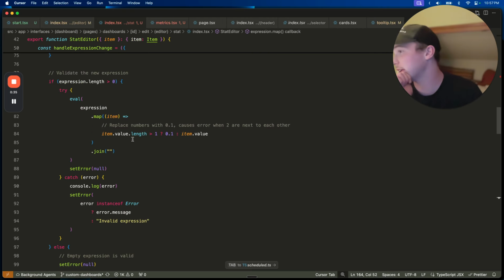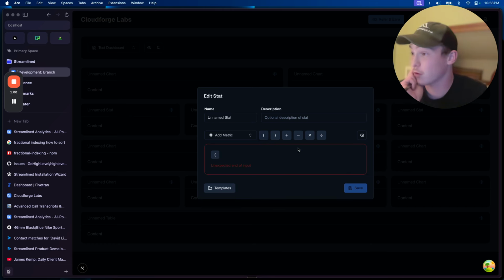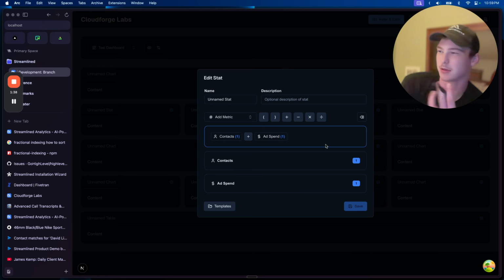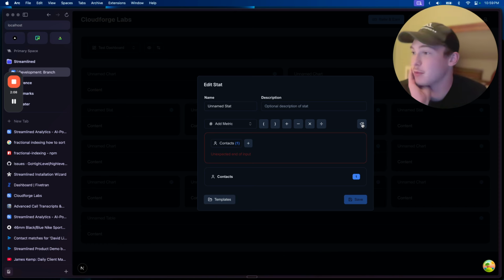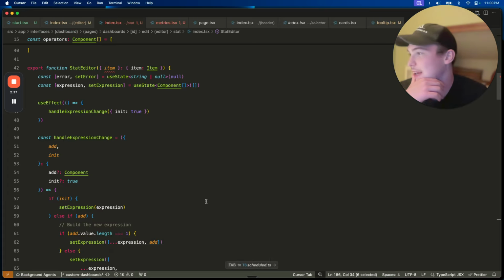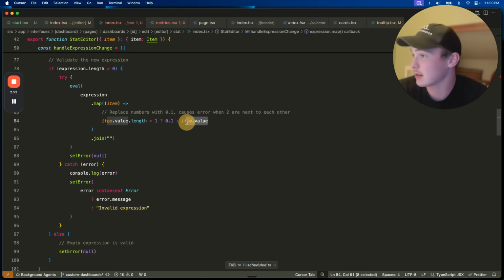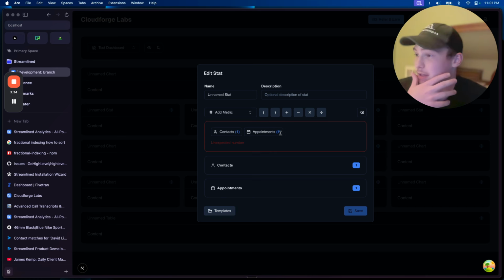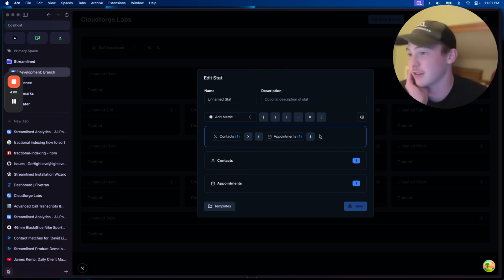Idiot $12k/mo vibe coder learns about JS eval() function